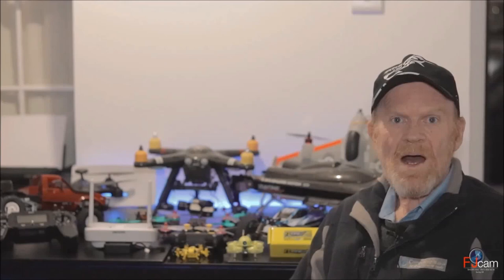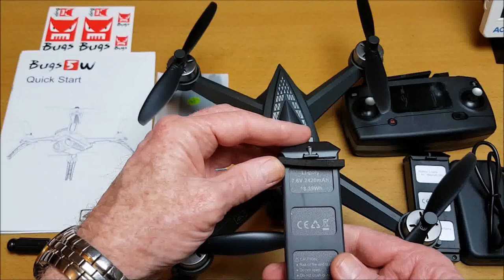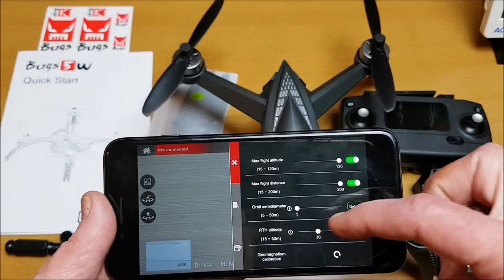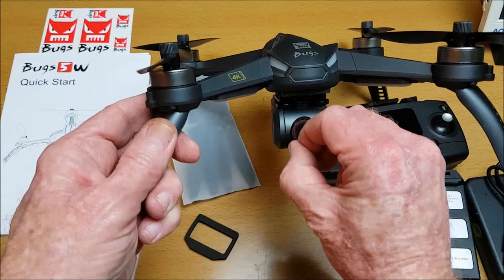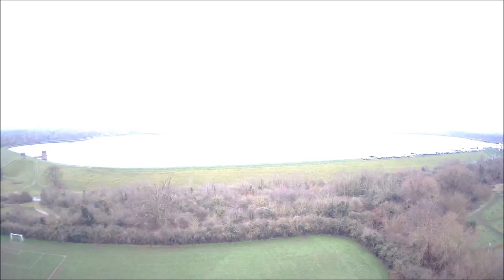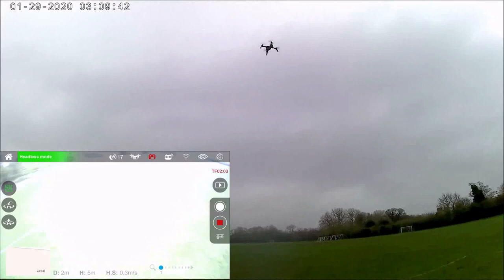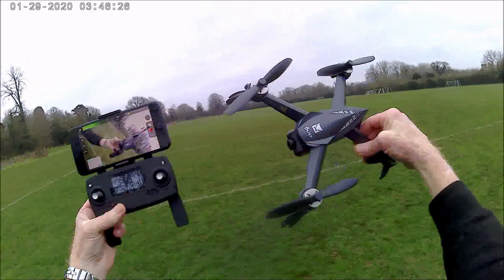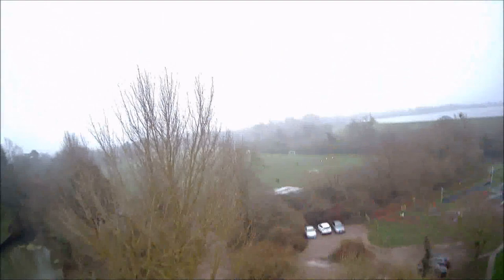MJX Bugs 5W 4K Version Full review - 5G WIFI FPV GPS Quadcopter Drone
Bugs 5W 4K review. In this MJX Bugs 5W B5W 4K version review I include unboxing, inspection, functions, features, app, calibration, camera, flight, duration and failsafe tests. You can get this Bugs 5 4K GPS Quadcopter Drone

Get this MJX Bugs 5W B5W 4K Version 5G WIFI FPV GPS Quadcopter Drone with Single-axis Gimbal 20mins Flying Time Follow Me Mode RTF here now

NOTE:
RTH did work but I stopped it by pressing the rth button again as I thought that the radio controller will beep when it is returning to home.

This product was supplied by Geekbuying.com for review. The content of this review does not reflect Geekbuying’s views or opinions of this product, but only my own. I trust that Geekbuying.com supplies this for an unbiased and experienced evaluation without prejudice to provide consumers and their customers with an independent evaluation and opinion.